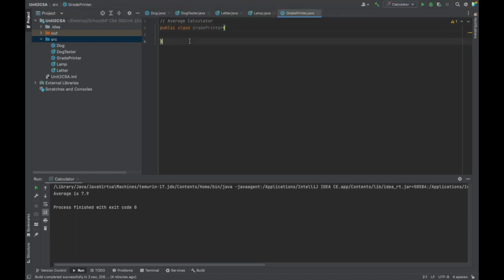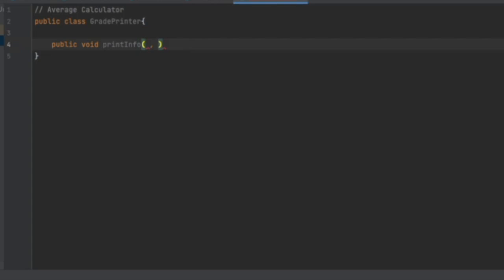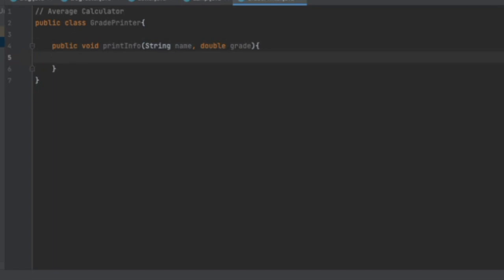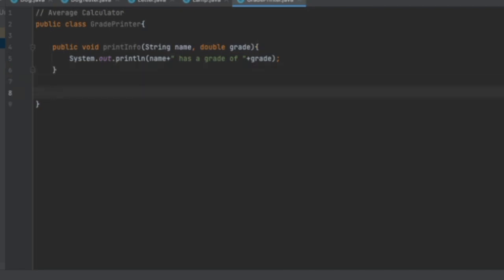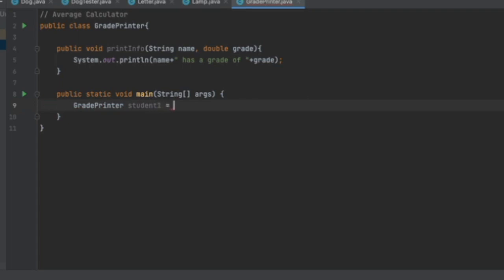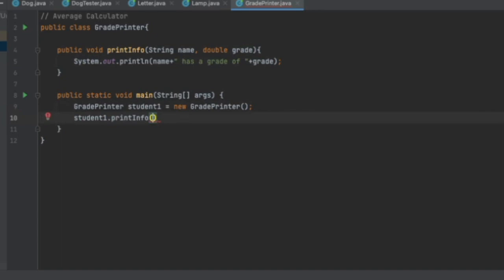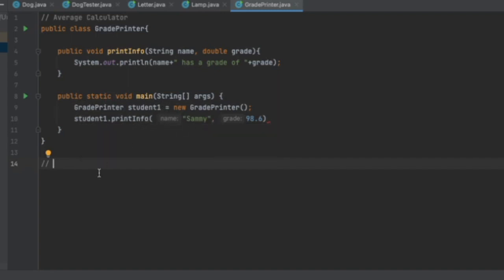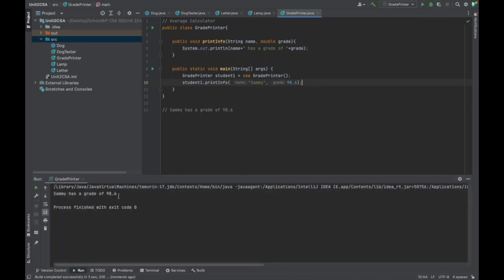Void Methods with Parameters in Java | Codenado